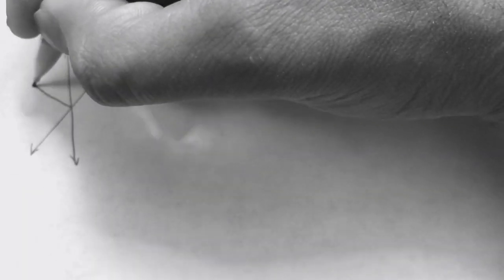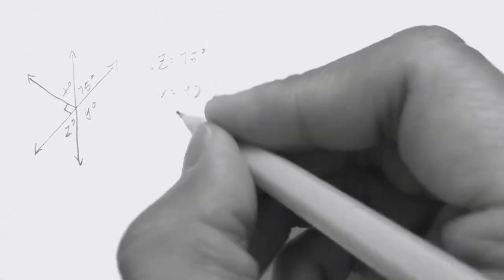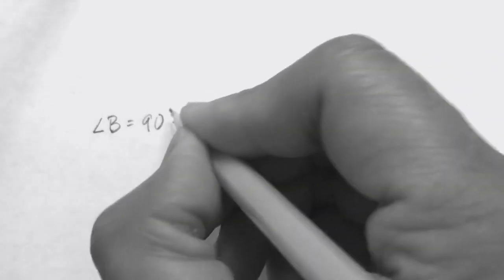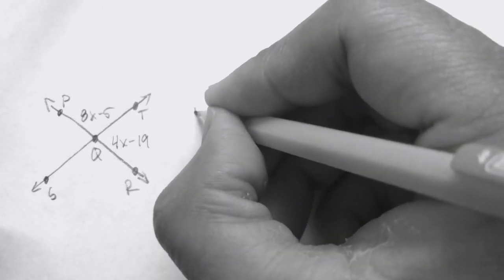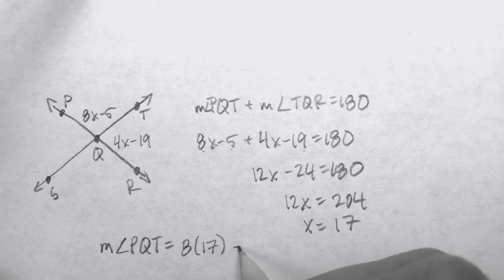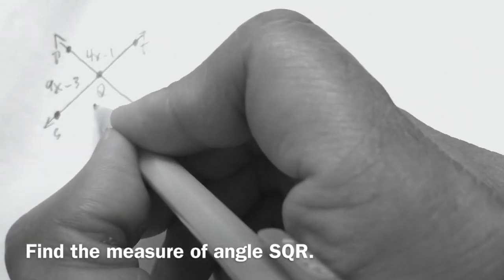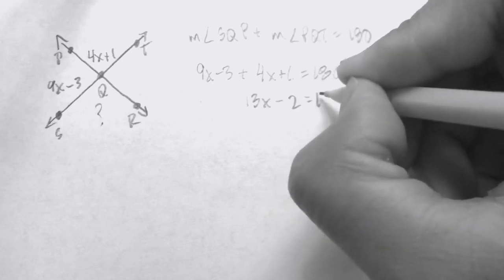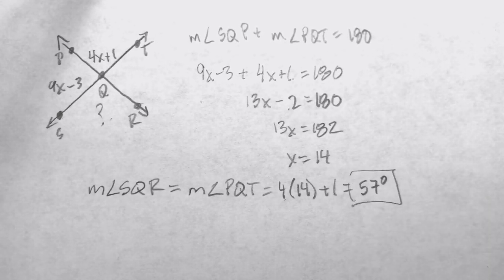Finding Angle Measurements